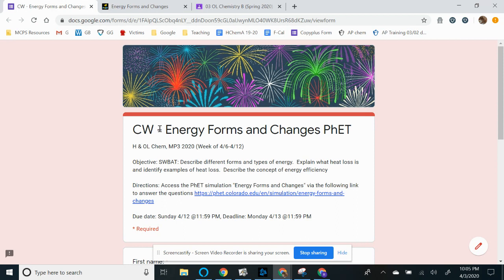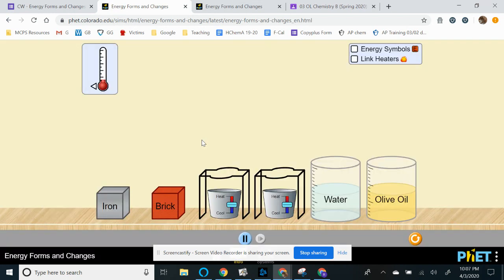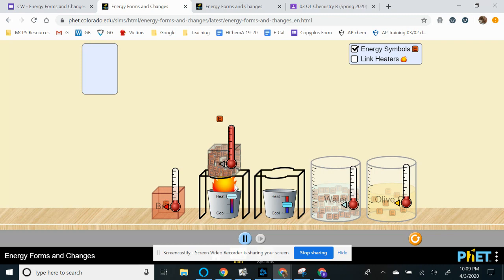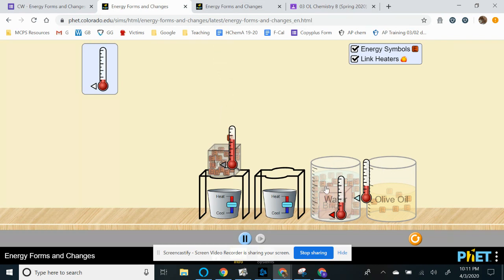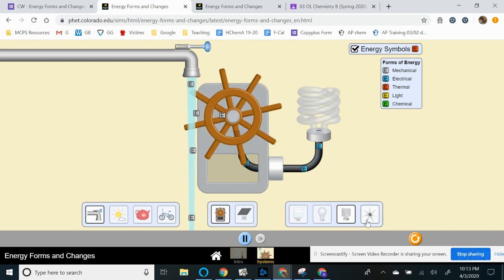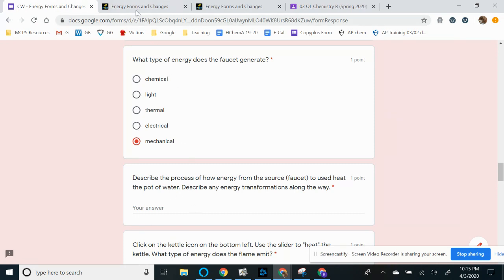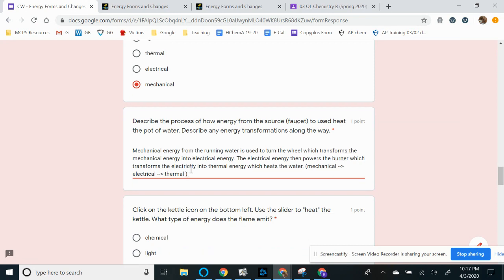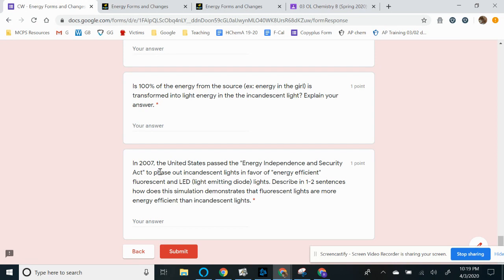Energy Forms and Changes PhET (4/6-4/12)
Directions for this week's assignment "Energy Forms and Changes PhET". Be sure to answer and submit the questions on the accompanying Google Forms assignment for credit before Sunday 4/12 @11:59PM